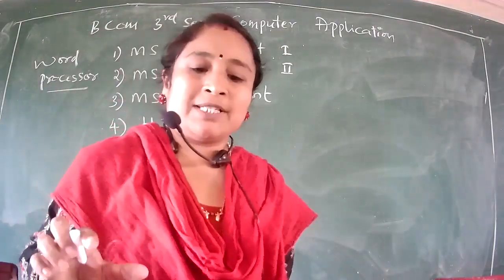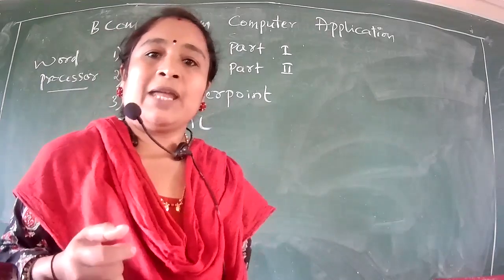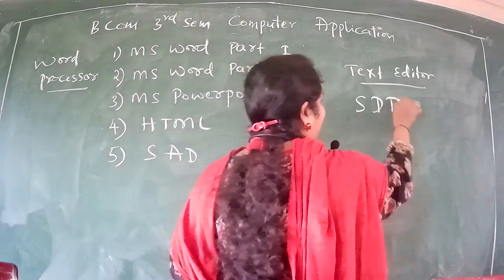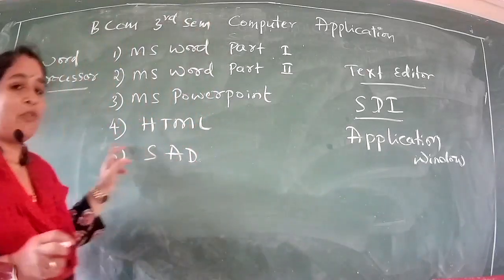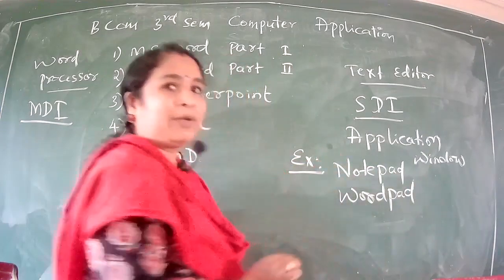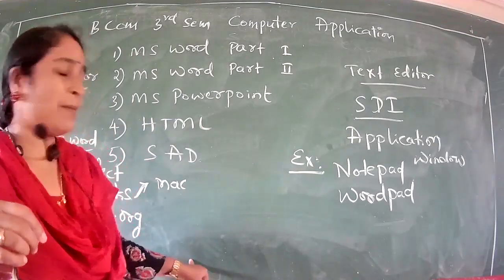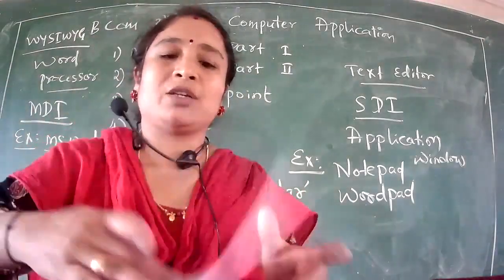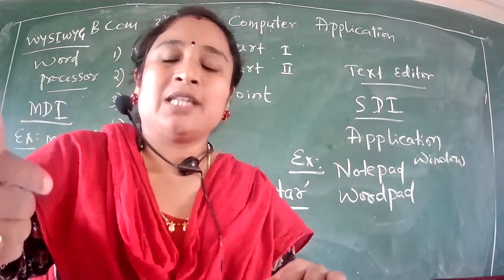CAB III Sem Introduction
Lecturer : Prof. Rajeshwari S A